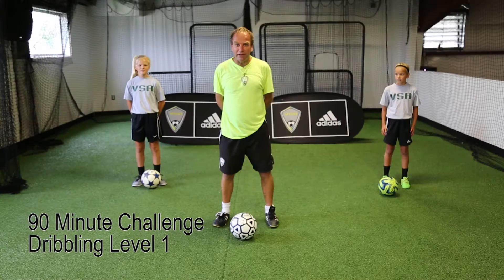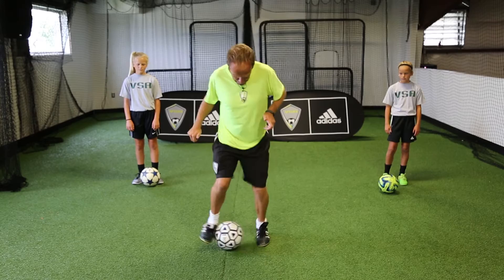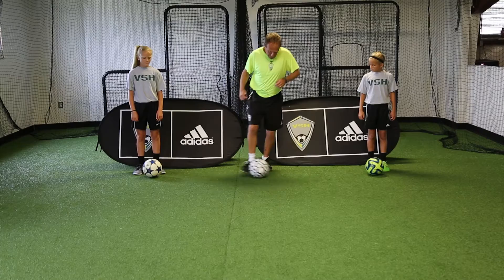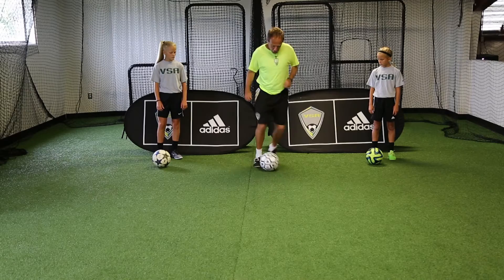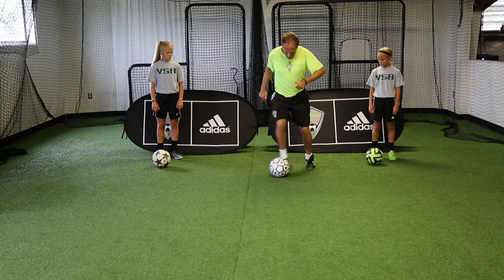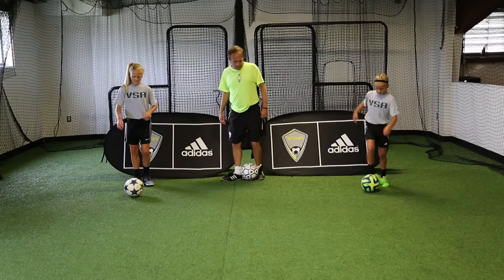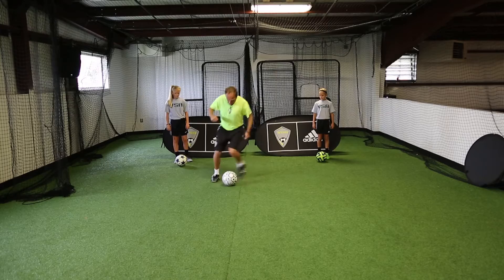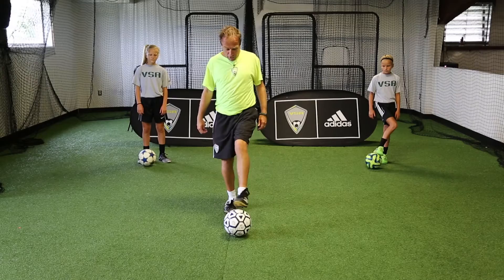90 Minute Challenge Dribbling Level 1